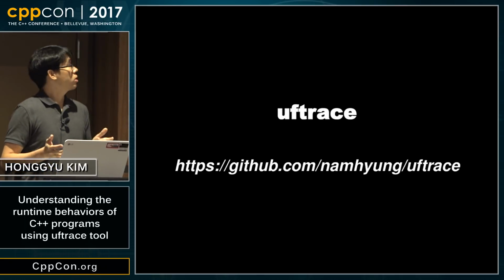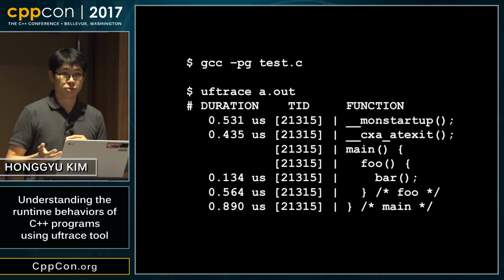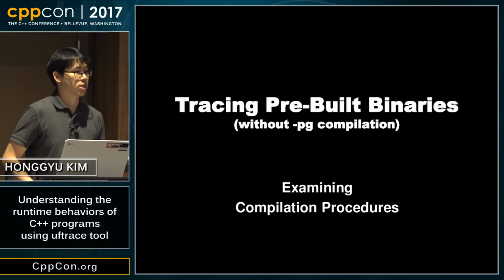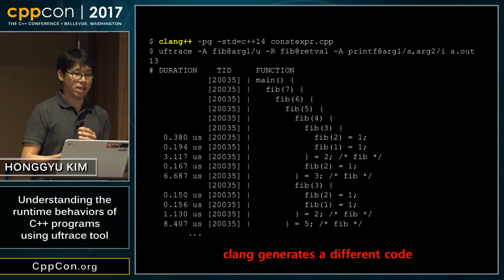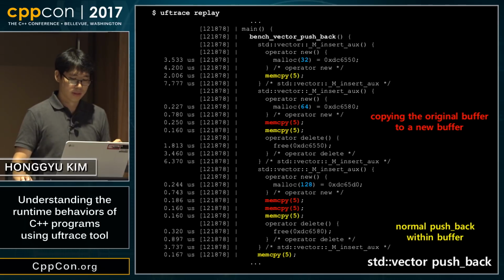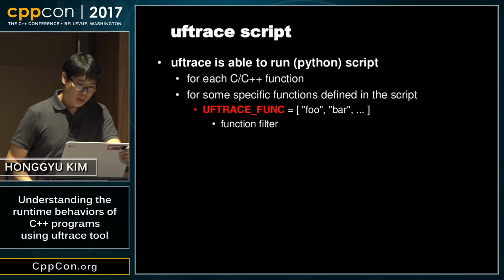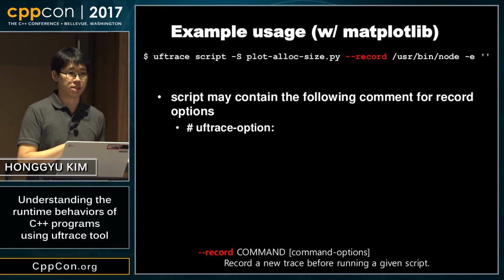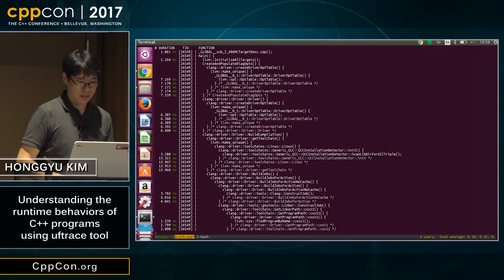CppCon 2017: Honggyu Kim “Understanding the runtime behaviors of C++ programs using uftrace tool”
This talk will present the uftrace function graph tracing tool, which was first introduced at CppCon last year. The uftrace tool utilizes function instrumentation techniques from compilers to provide deeper understanding of execution behaviors in C/C++ programs.

uftrace provides multiple ways to analyze the runtime behavior of C/C++ programs and measures the execution time of each function without source code modification. In addition, uftrace is highly configurable and allows the user to apply numerous filters to any function in the program. The recorded trace data can be displayed in the console or in a graphical output such as chrome trace viewer or flamegraph.

In this talk, Honggyu will present the uftrace internals, recent changes and how it can be practically used on production quality C++ projects.
Honggyu Kim: Software Engineer, LG Electronics

Honggyu Kim is a software engineer in LG Electronics and have been mainly working on software analysis and development tools. His interests are mainly in low-level embedded systems and he's also started working on JavaScript engines for webOS platform recently.